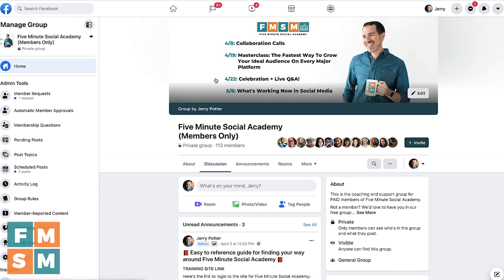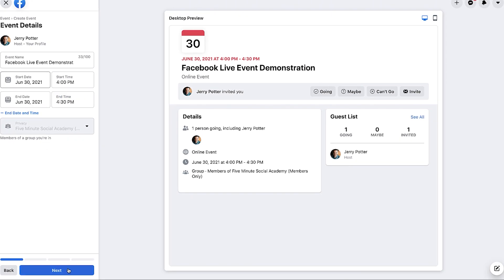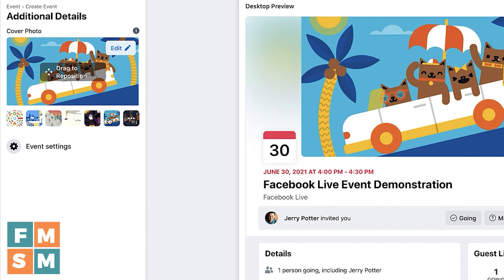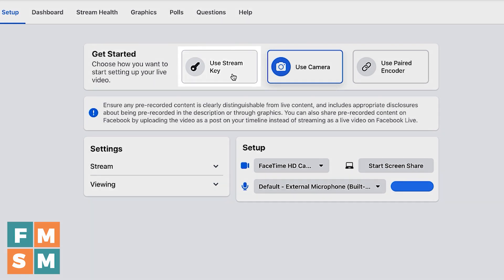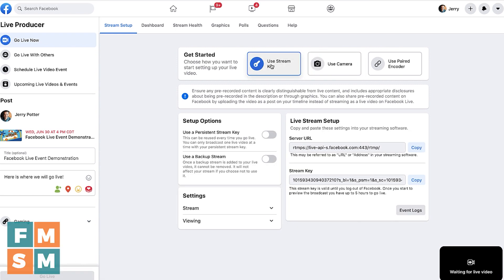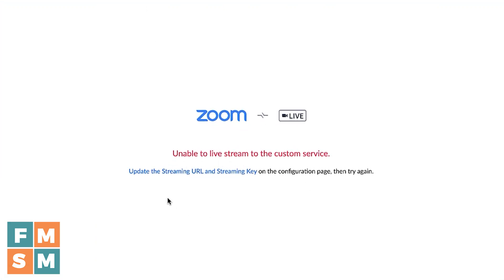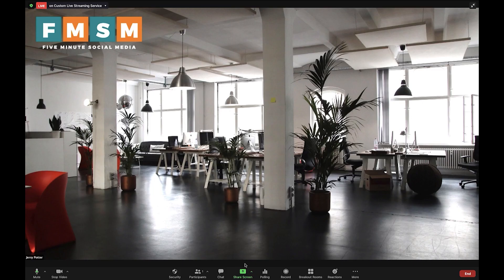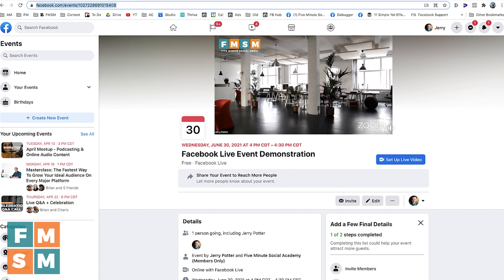Hosting Facebook Events On Facebook Live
For years we’ve been able to hack together a system using Facebook Events to promote Facebook Lives, but now they are integrated. In this video I’ll walk through hosting Facebook Events on Facebook Live step-by-step.